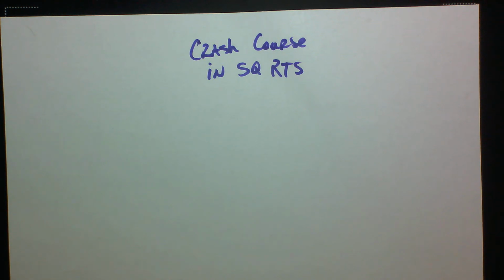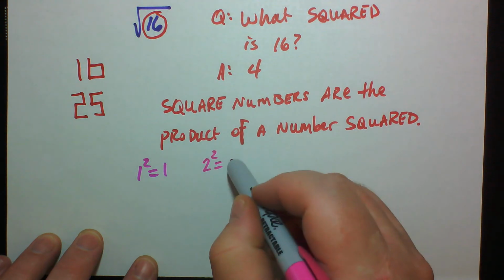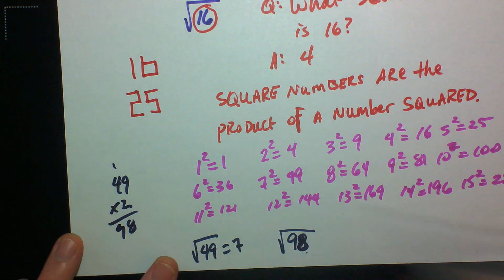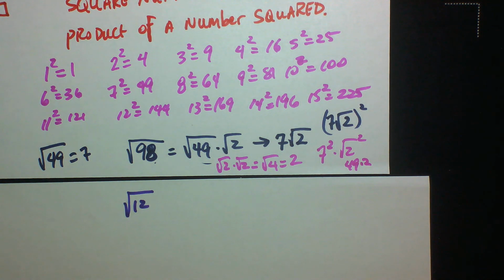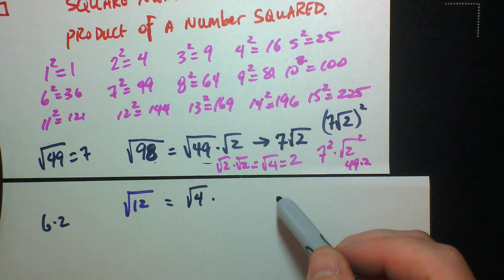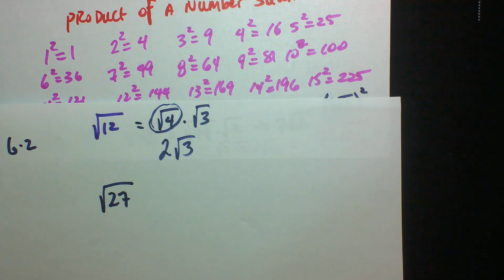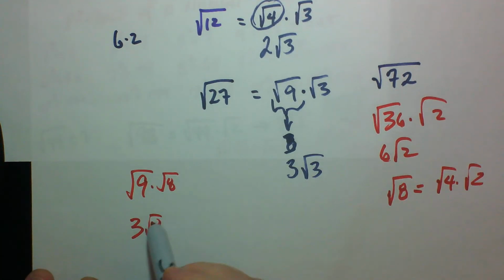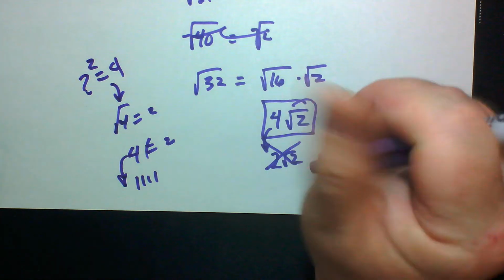Square Roots Crash Course - Simplifying Square Roots Review